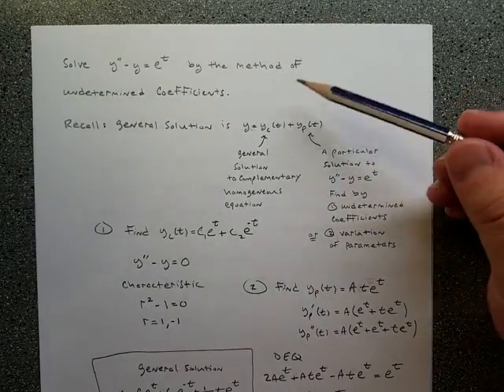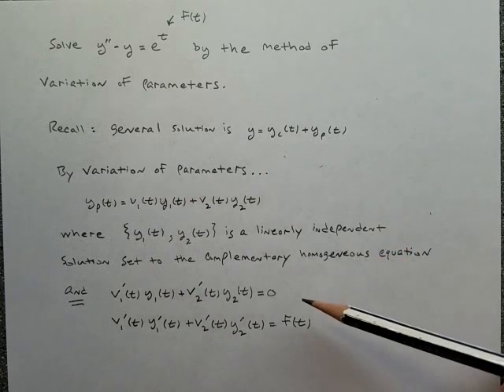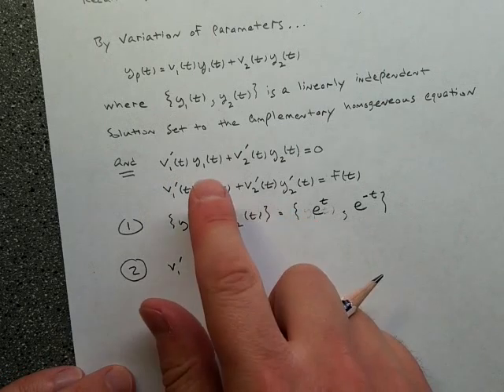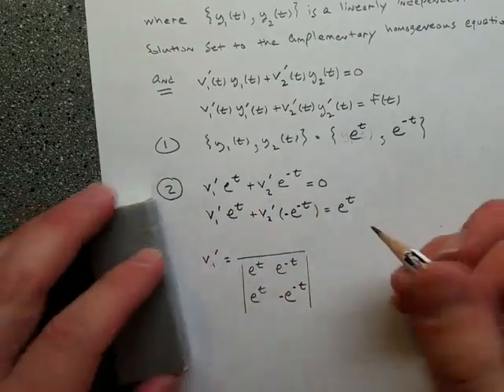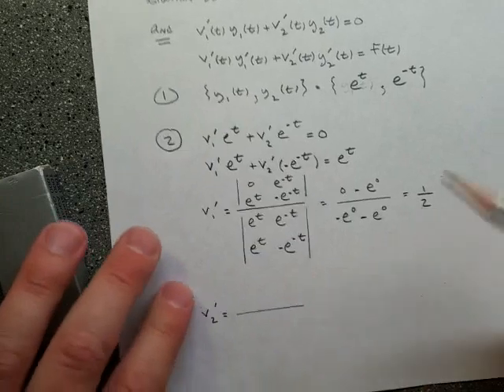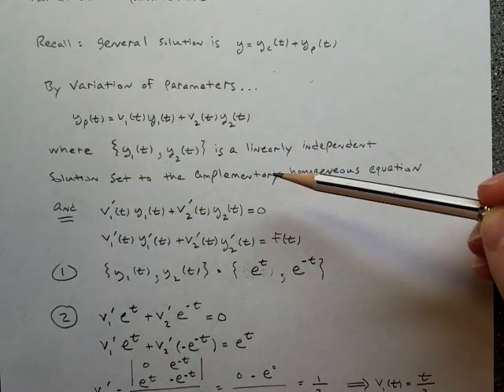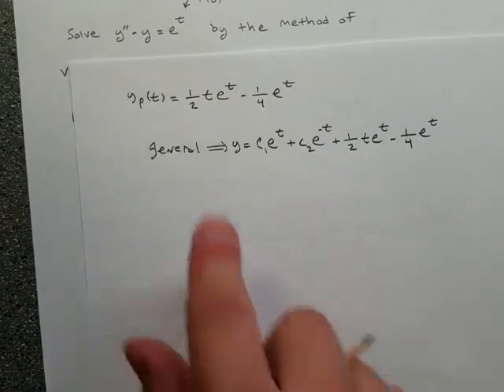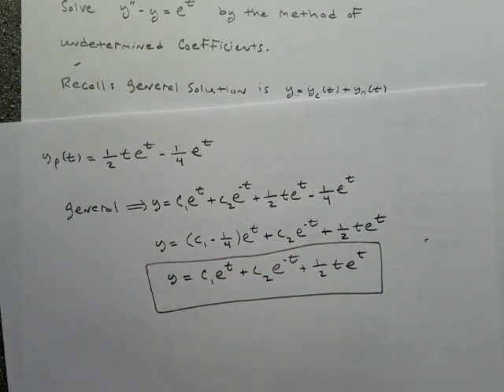solving a 2nd order linear DEQ by variation of parameters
I have solved this same DEQ in another video by the method of undetermined coefficients. Why learn another way to solve? The method of variation of parameters has a more general application.

Also, to see